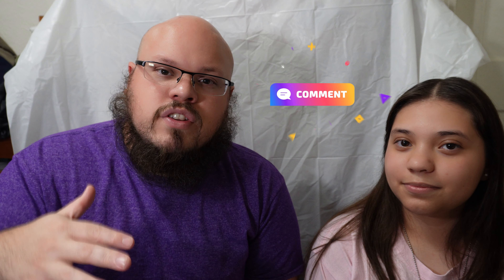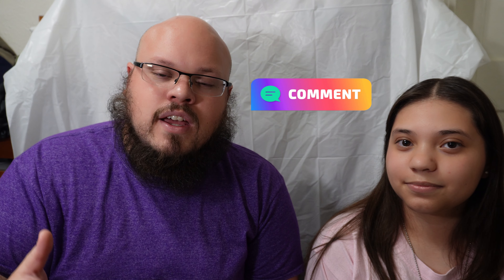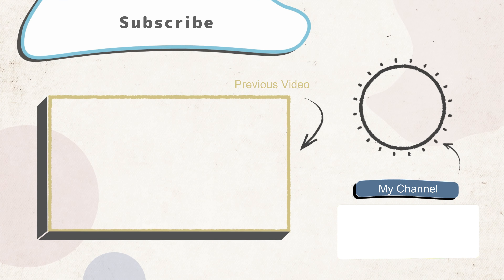These ICE COFFEE'S are NOT what you THINK | Ice Coffee Review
I tried both the twix iced coffee and the ding dong flavored iced coffee and well lets just say you are in for a surprise.